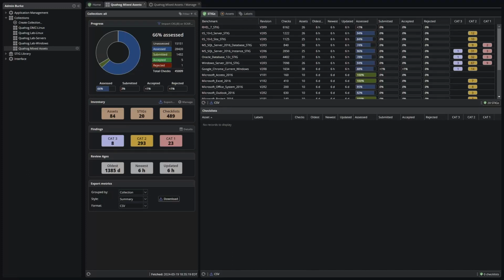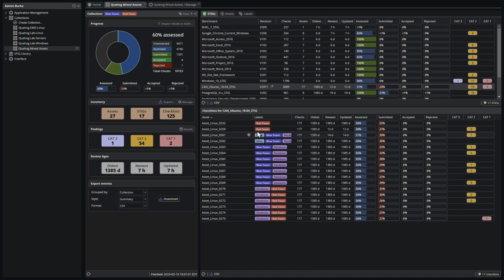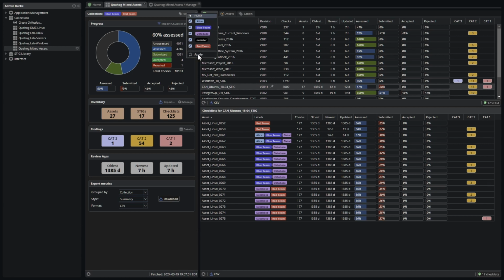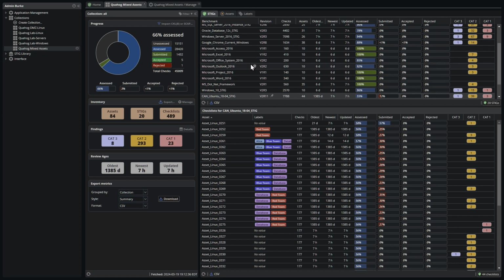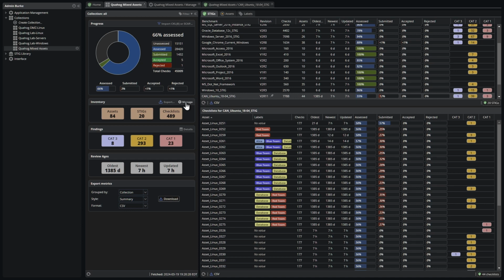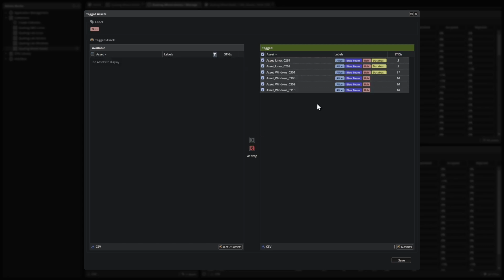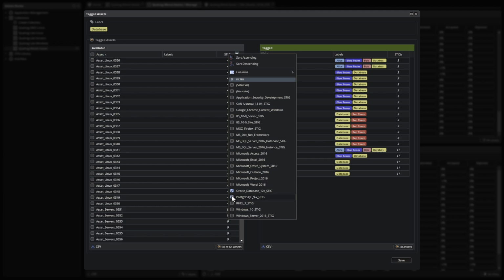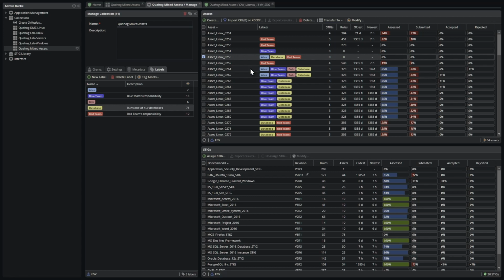STIG Manager OSS - Asset Labels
STIG Manager's Asset Labels

Use Asset Labels to filter the Collection Dashboard.
Export data grouped by label.
Navigate your Asset data label by label.
Filter the Collection Review Workspace with labels.
Create new labels.
Tag your Assets with labels.
Tag an Asset individually with a label.

STIG Manager is an API and Web client for managing the assessment of information systems for compliance with security checklists published by the United States Defense Information Systems Agency (DISA).